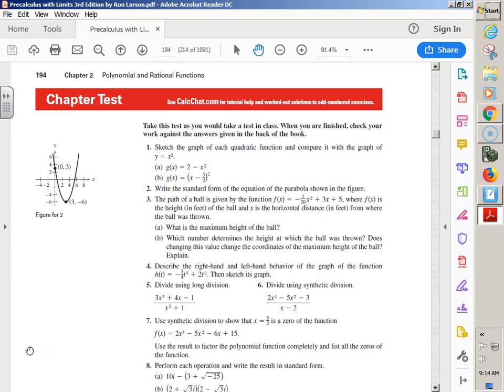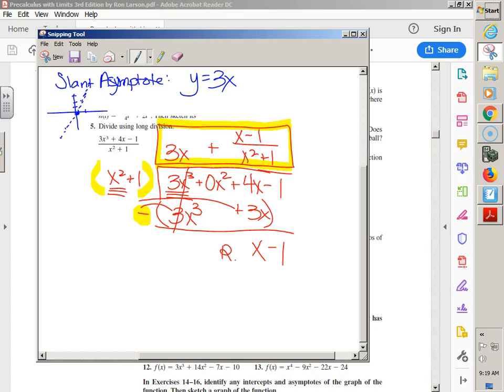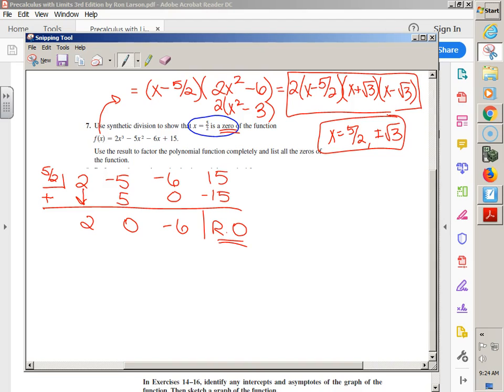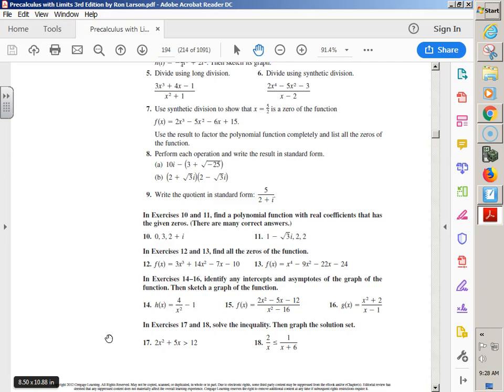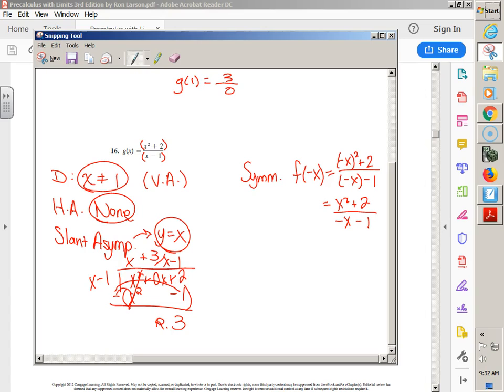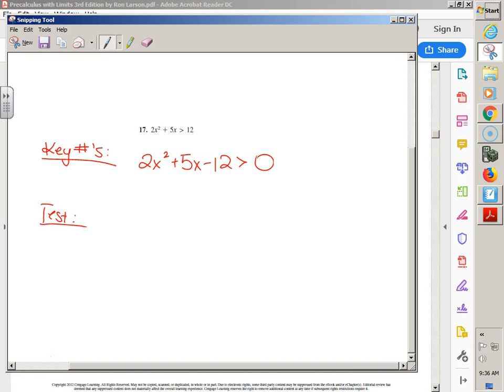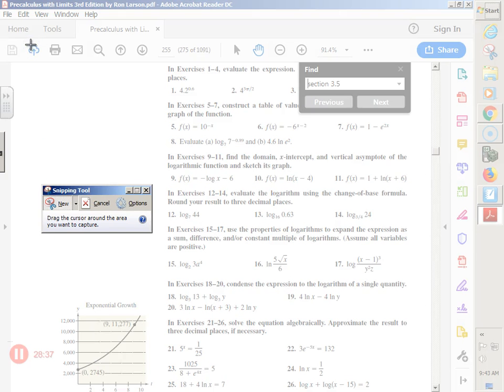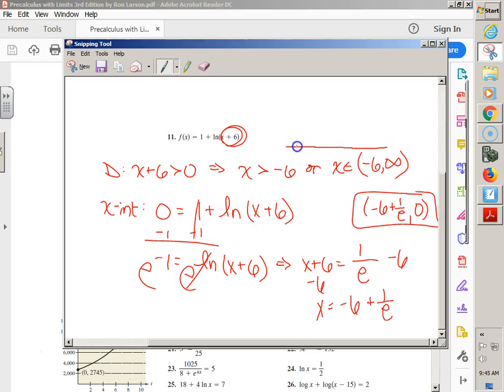HPrecalc 12 13 18